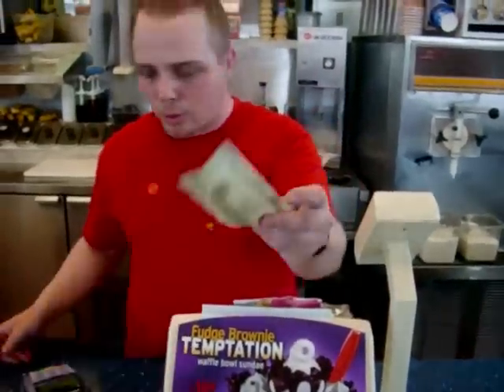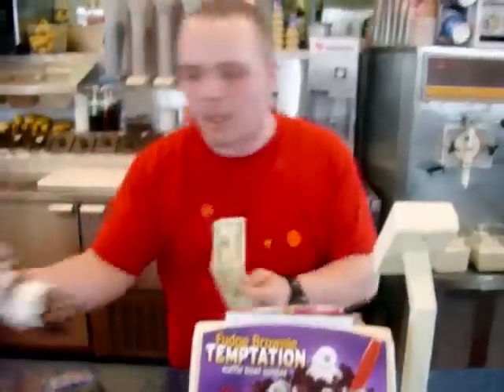I know Everything #6 - Dairy Queen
Oh yes, all you wanted to know about dairy queen and their inferior ice cream containers is contained in this sacred tome!